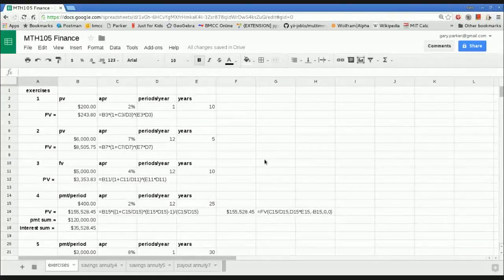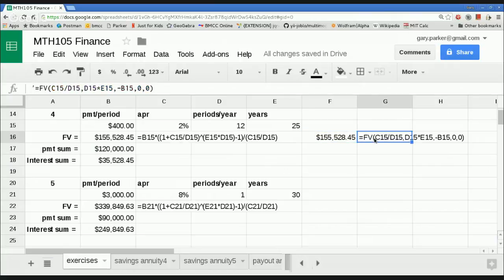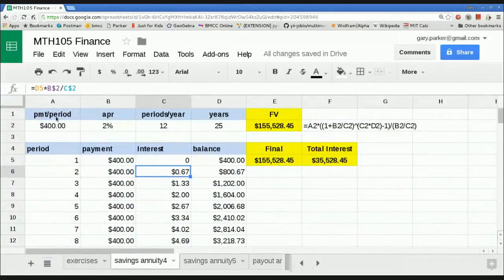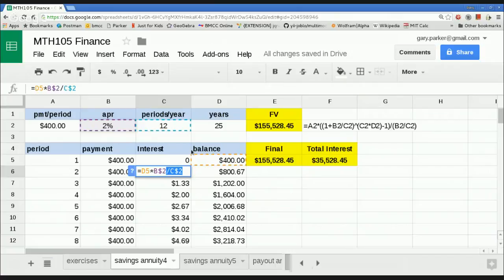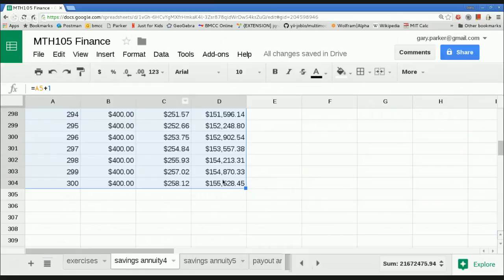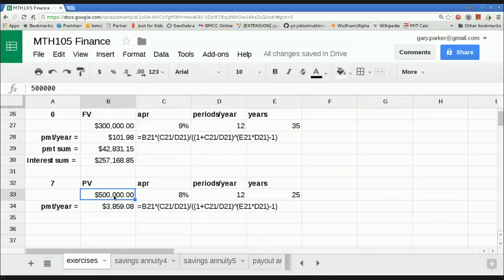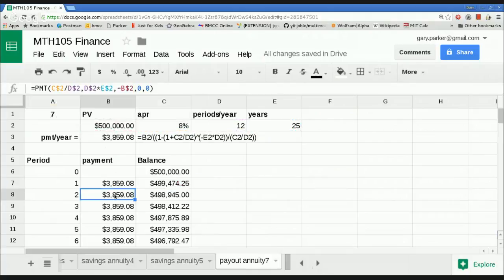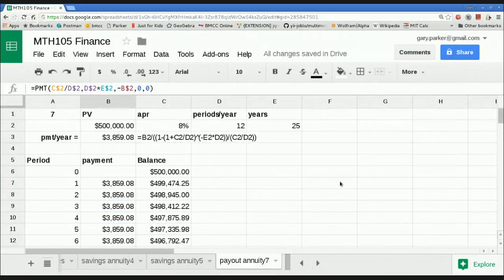Math of Finance